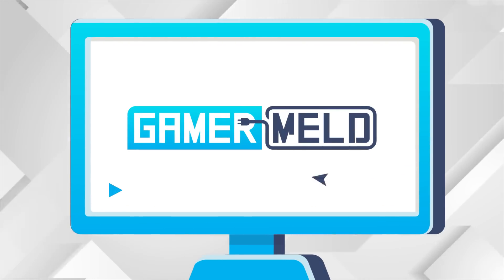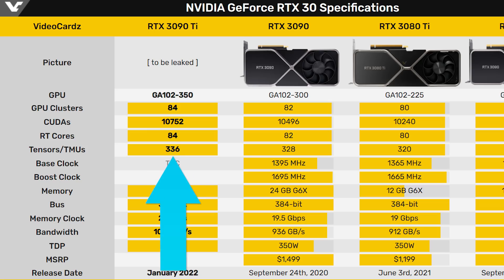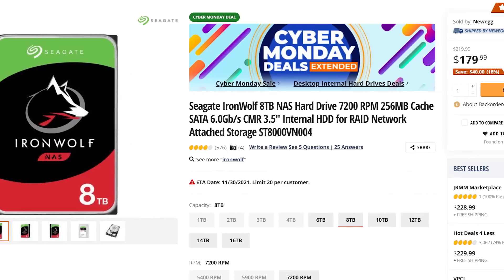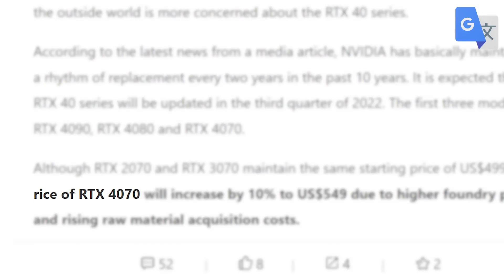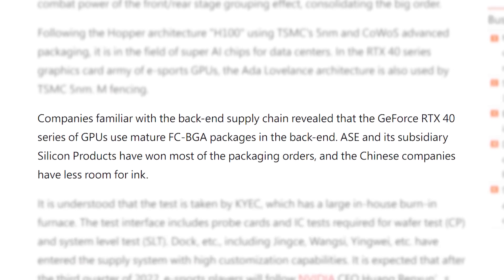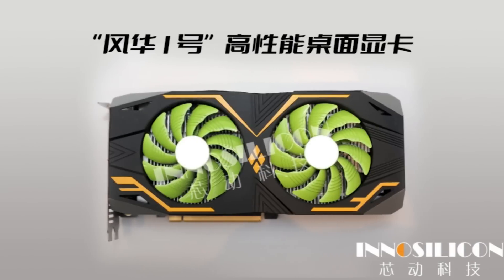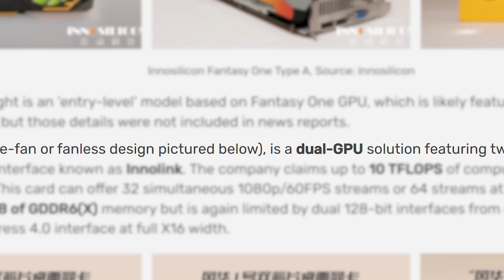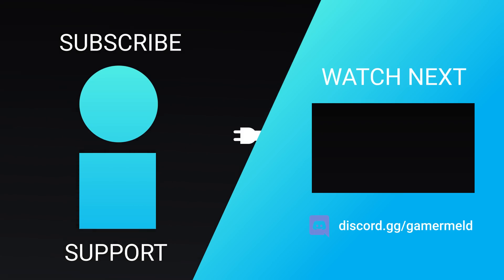RTX 4070 Pricing Just LEAKED!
First MCM gaming GPU is here, RTX 4070 pricing leaked, RTX 4000 specs confirmed and the 3090 Ti is better than we thought!

TIMESTAMPS
0:00 Intro
0:19 3090 Ti Is Better Than We Thought
2:11 RTX 4070 Pricing Leaked
3:32 RTX 4000 Specs Confirmed
4:15 Worlds First MCM Gaming GPU!